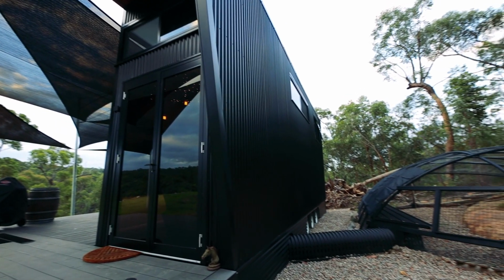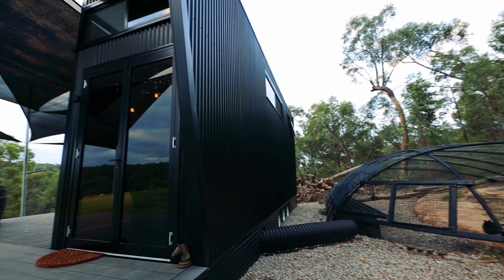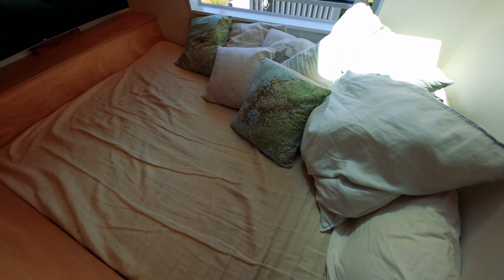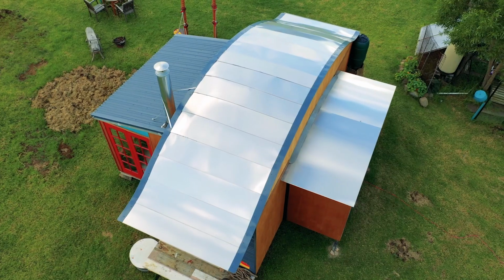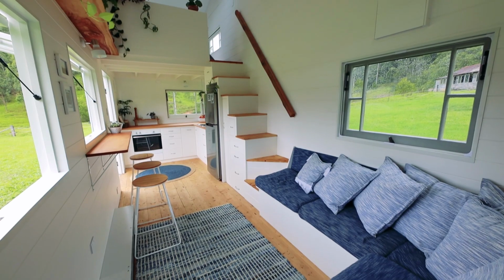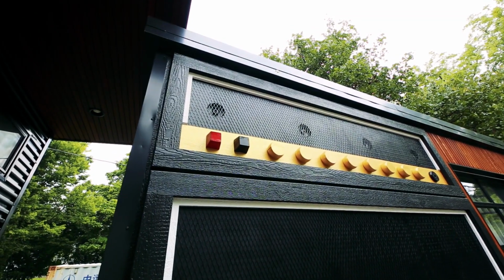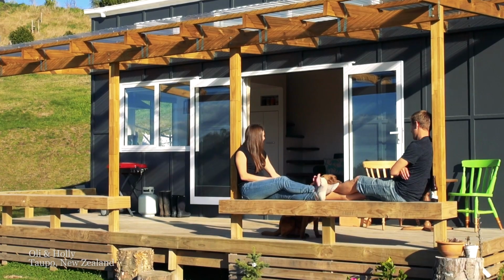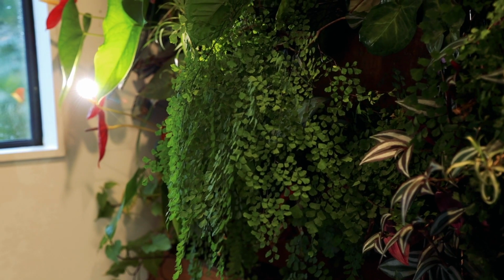Most Amazing Tiny House Features 🤩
We are constantly amazed at the weird and wonderful features that people build into their tiny houses. From beer dispensers hidden in the sofa to full sized pizza ovens built into living rooms, tiny houses are an opportunity to create something truly special and unique. This video highlights some of our favourite tiny house features from homes that we have visited over the years.

00:32 - - The Skysphere With Beer Dispenser
01:39 - - The Gypsy Mermaid Tiny House With Pizza Oven
02:55 - - Ultra Modern House With Cat Run
04:04 - - Bicycle-Powered Tiny House
04:54 - - Tiny House With Home Theatre Loft
06:23 - - Tiny House With Pop-Up TV
07:14 - - The Castle Truck
08:15 - - Transforming Tiny House
10:20 - - Tiny House With Pop-Up Roof
11:50 - - Tiny House With Roof-Top Balcony
13:01 - - Tiny House With Bath In Deck
13:45 - - Musicians Tiny House
15:19 - - Tiny House With Loft Net
16:49 - - Tiny House With Climbing Wall
17:51 - - Tiny House With Smart Lighting
18:25 - - Tiny House With Roof Garden

We hope you enjoy this weeks video! It's always so special for us to look back at our past tours. It's a wonderful reminder of all the incredible homes that we have visited and of all the brilliant homes and tiny house ideas that we've yet to discover! Thanks so much to all of you for joining our adventure!

Find out more about this tiny house and others on our

Presented and Produced by: Bryce Langston
Camera: Rasa Pescud & Bryce Langston
Editing: Rasa Pescud